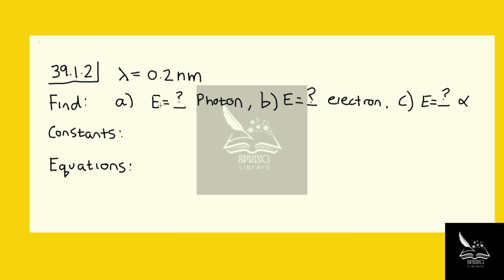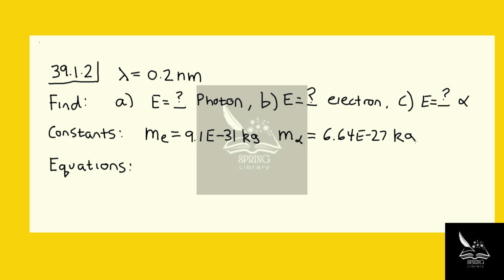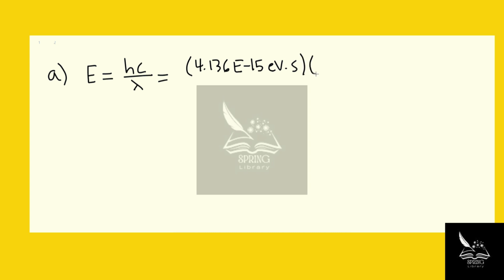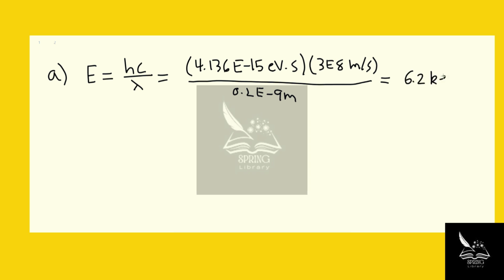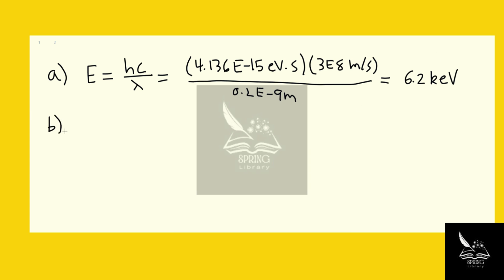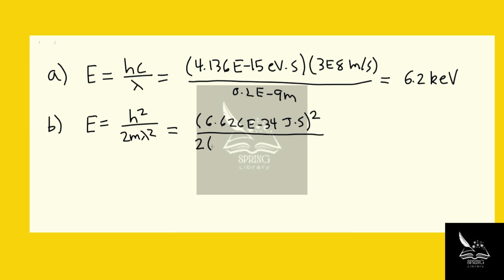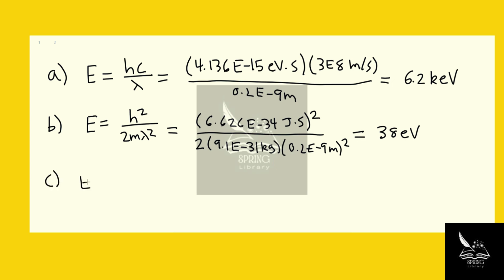[Physics] For crystal diffraction experiments (discussed in Section 39.1), wavelengths on the orde